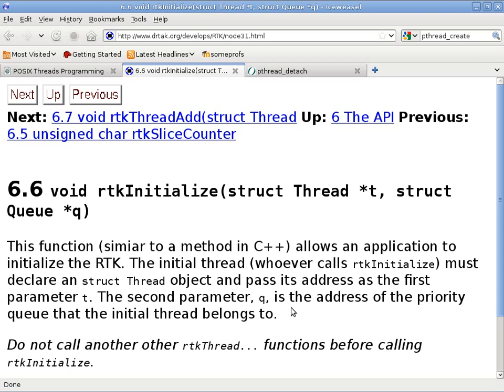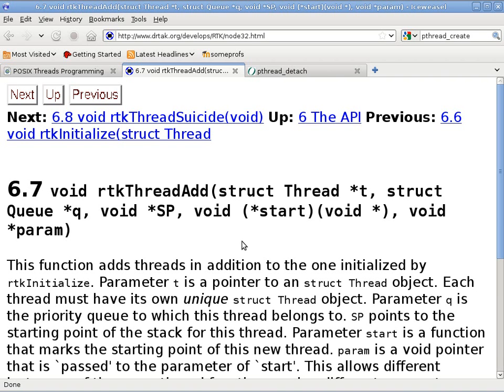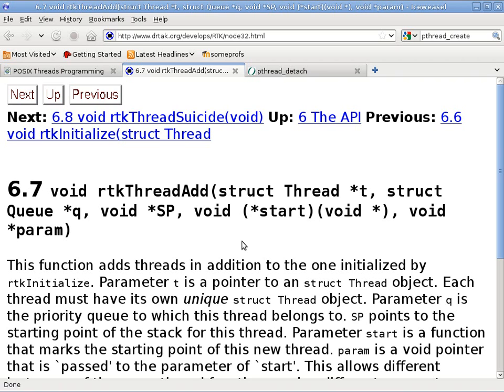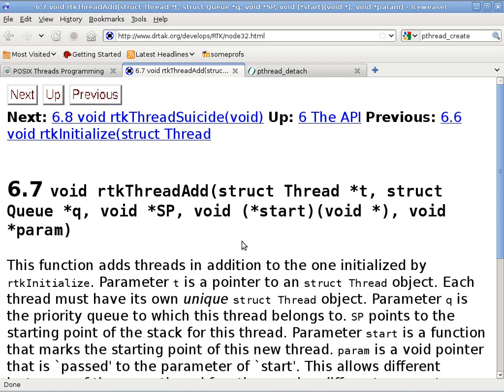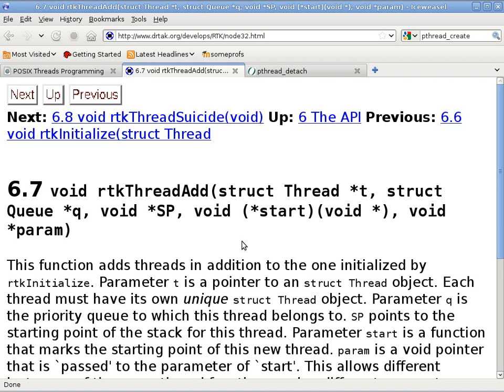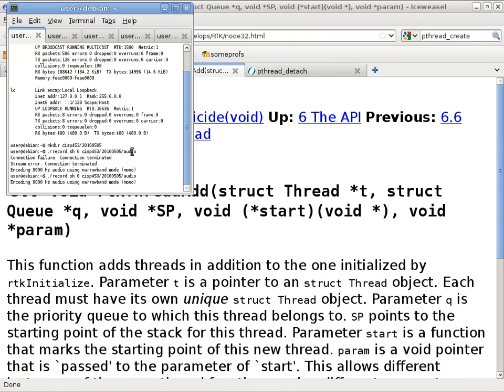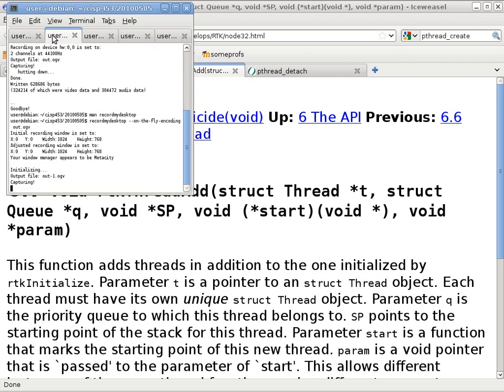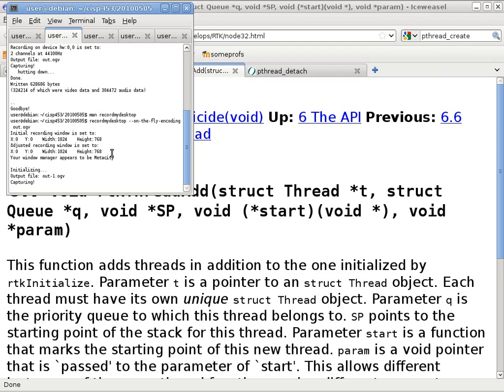20100505 CISP453 part 8